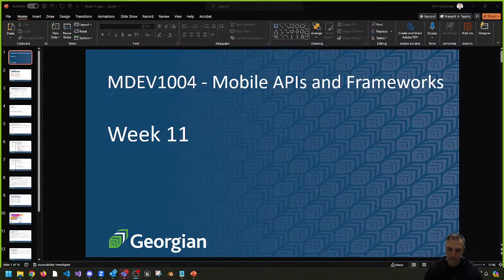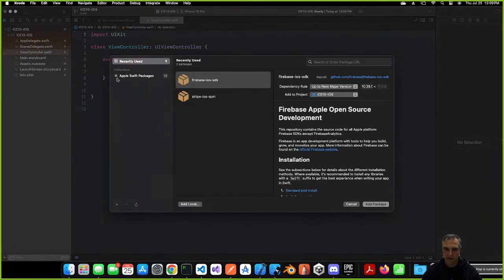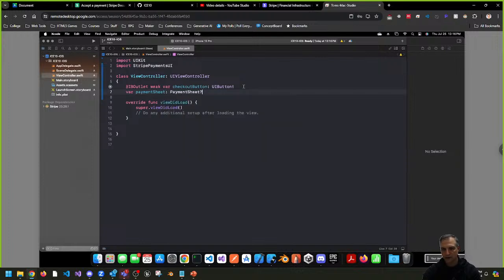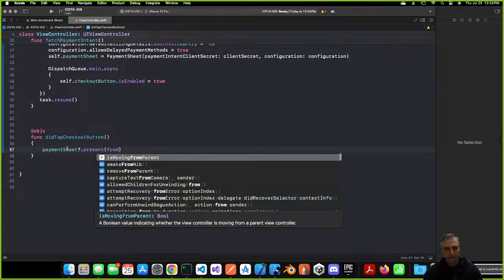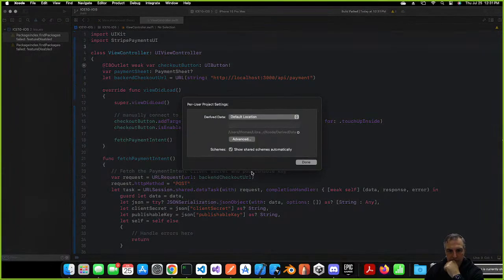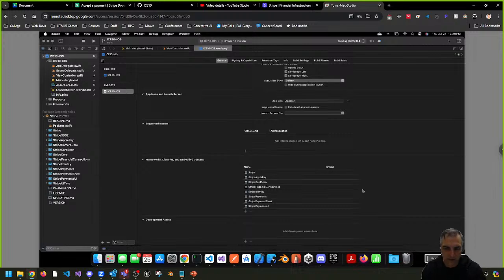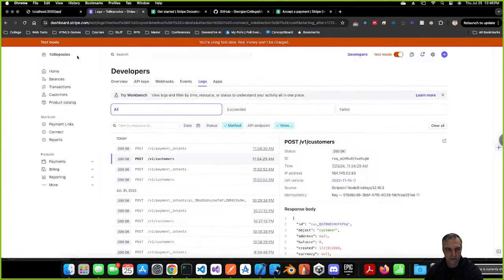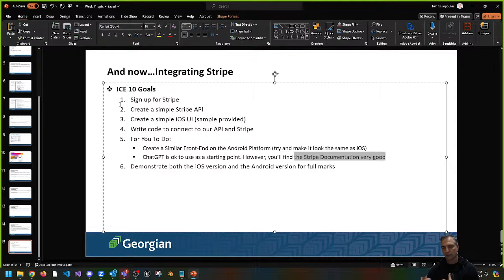MDEV1004 - M2024 - Week 11 - Part 2